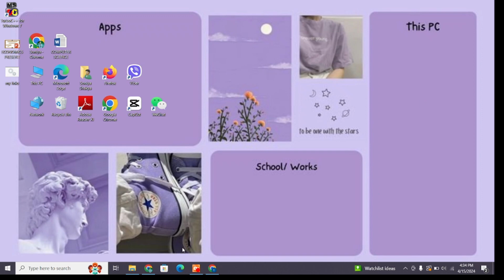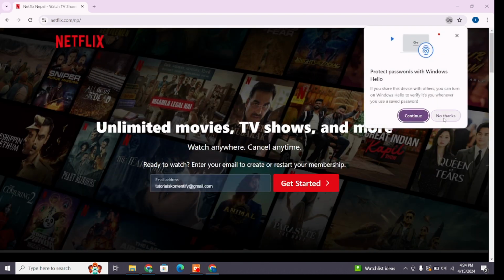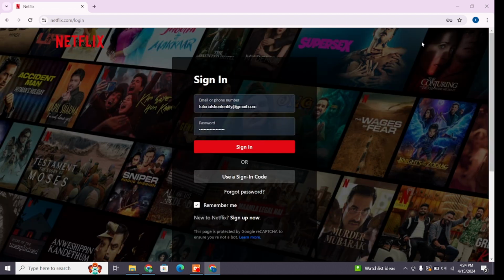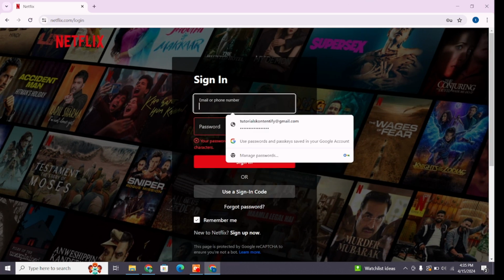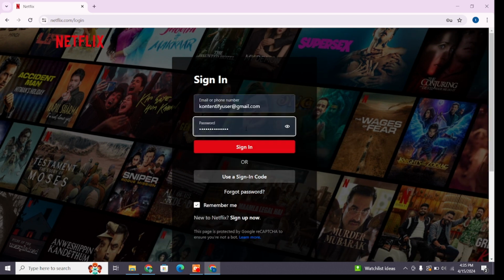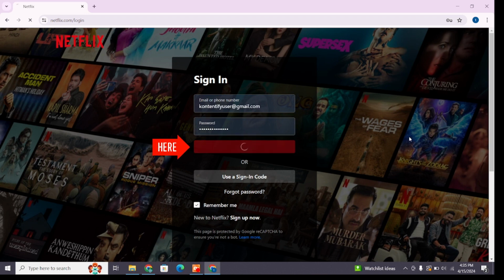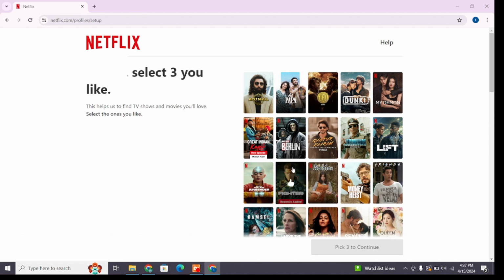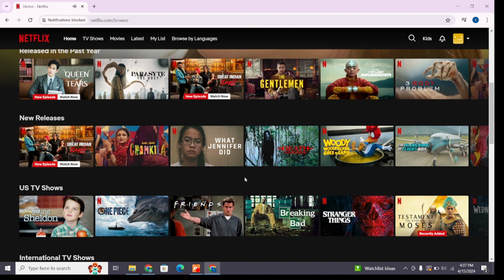How to Login on Netflix Account 2024 | Sign In to Netflix Account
Access your Netflix account with ease by following this simple login tutorial. Whether you're returning to your account on a new device or after logging out, this video provides instructions on how to log in securely and start streaming your favorite content.